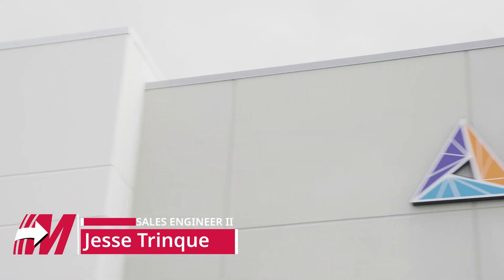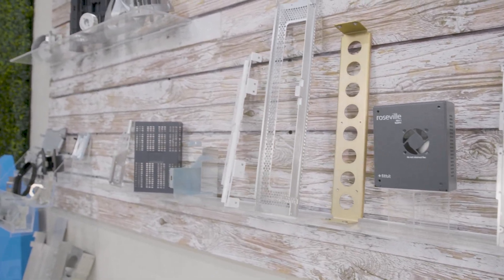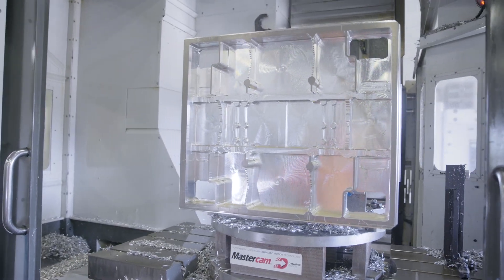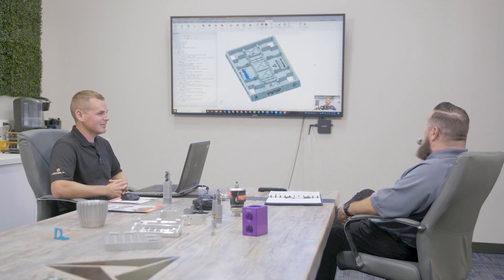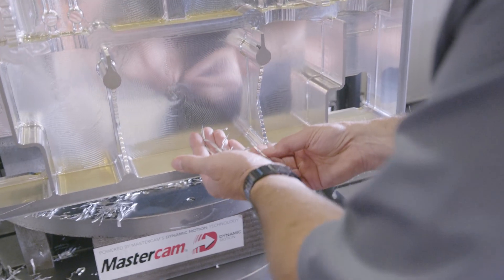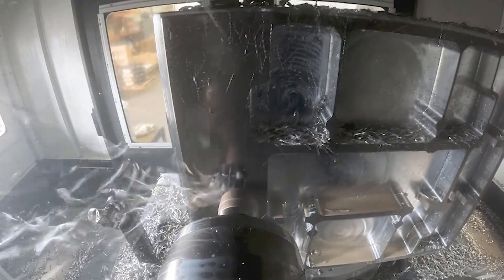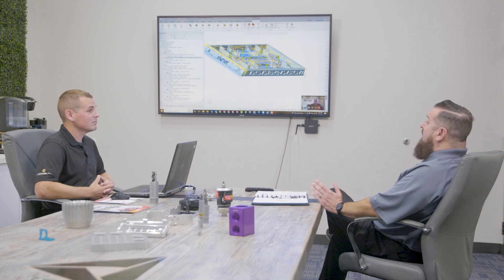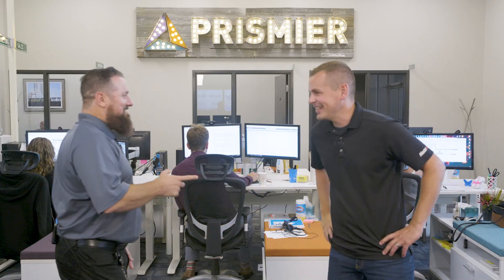Prismier and Mastercam | Meet our Manufacturing Partners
We visited Prismier's HQ to talk about our collaboration with ISCAR that helped produce the SHATTER! BattleBot this year.

Join the Mastercam community on social